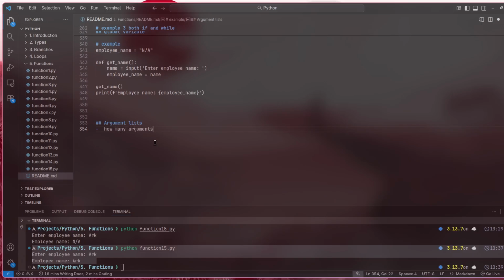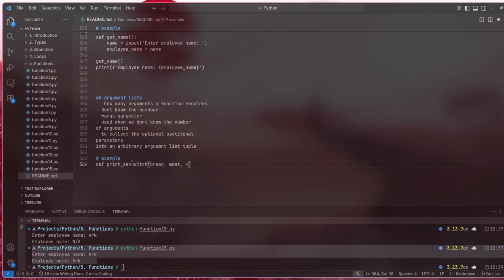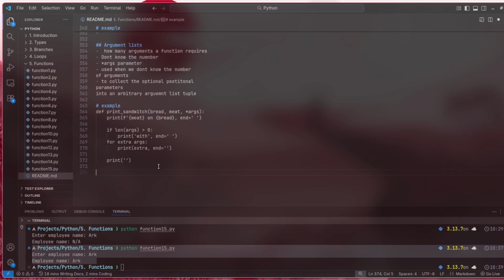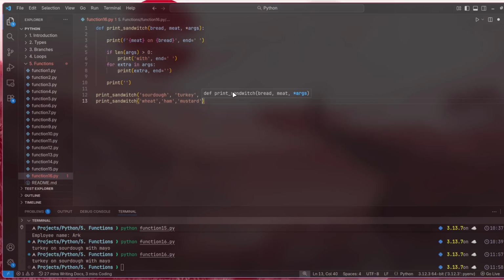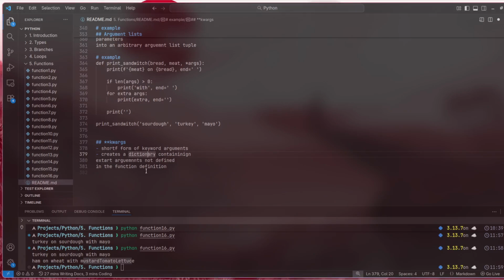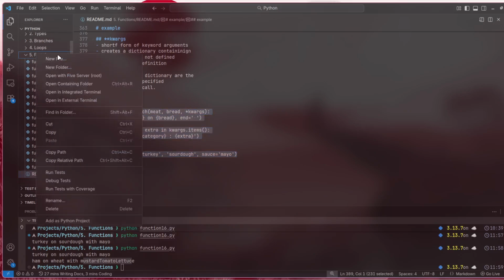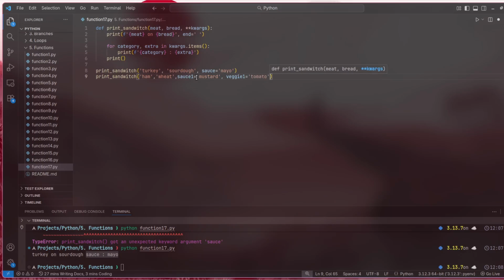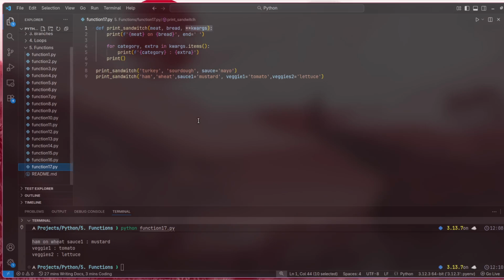Demystifying *args and kwargs in Python Functions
The powerful flexibility of `*args` and `**kwargs` in Python functions is unveiled, illustrating how these tools elevate code adaptability. A clear understanding of these concepts is gained, empowering more robust and dynamic function creation.